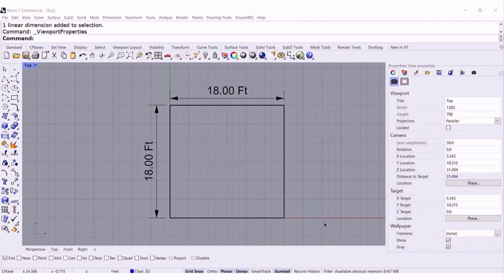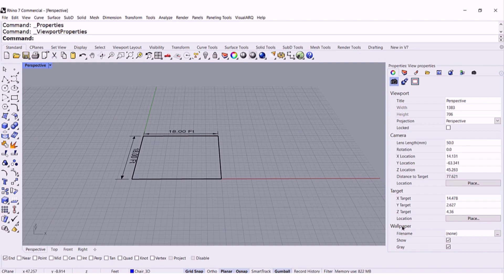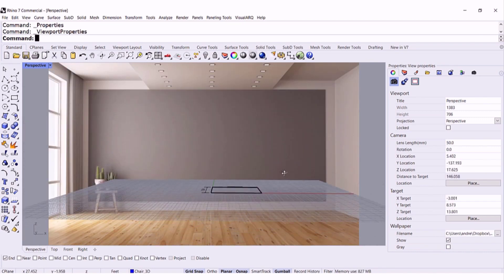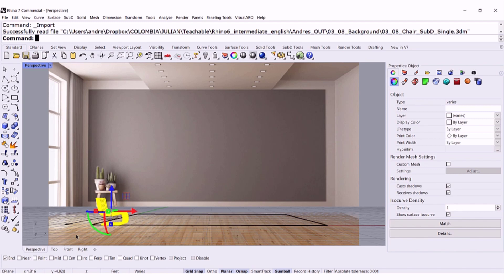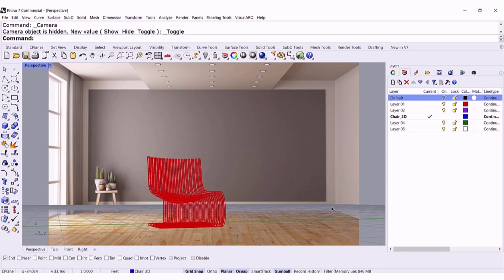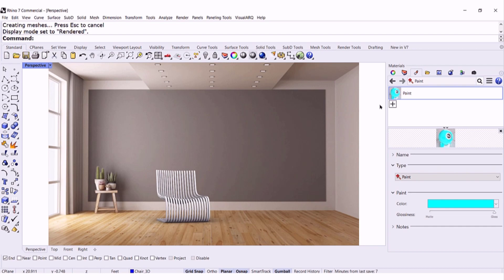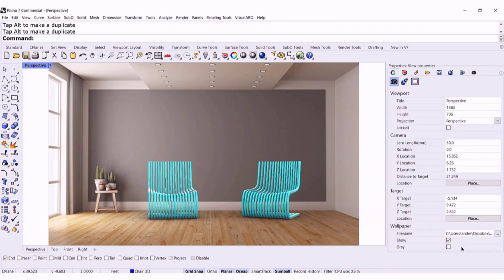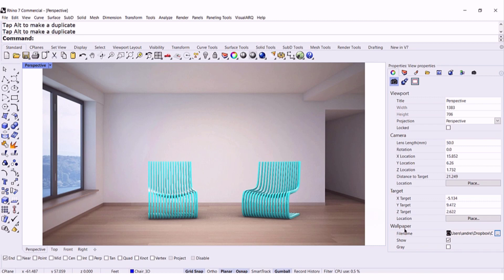Fast Trick to get a beautiful background as rendered background in Rhino7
How to show your scene objects more professional?

This is one of the tutorials available in new course by Julian Oquendo Valenzuela and Lucia N.Miguel. Check out the full course here :

Available free until 1st July 2d Technical Drafting with Rhino3d ?

Are you new to Grasshopper? This course is for you